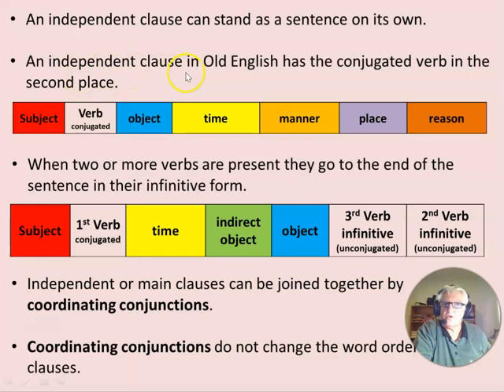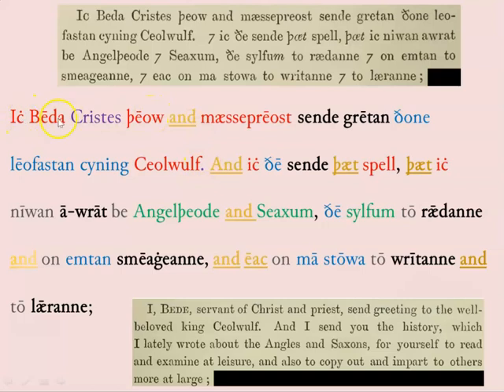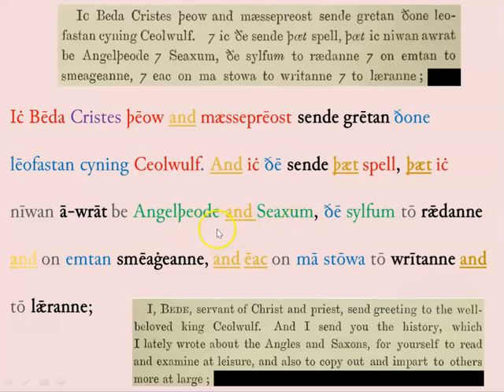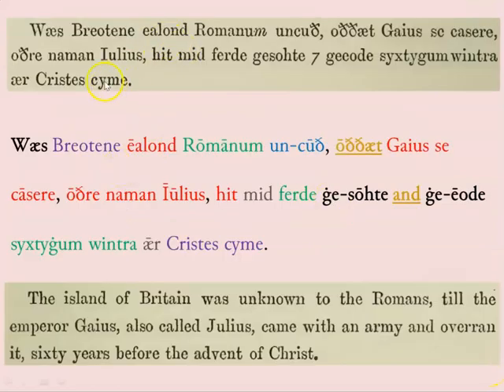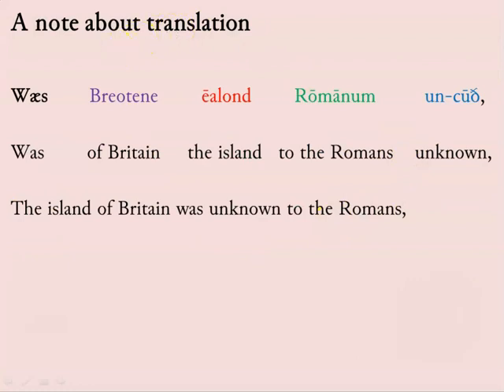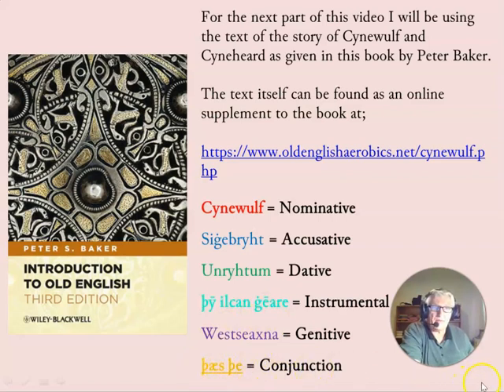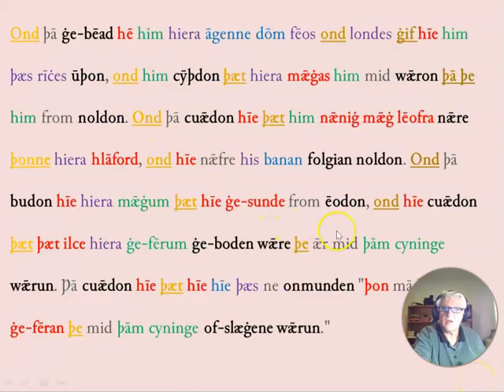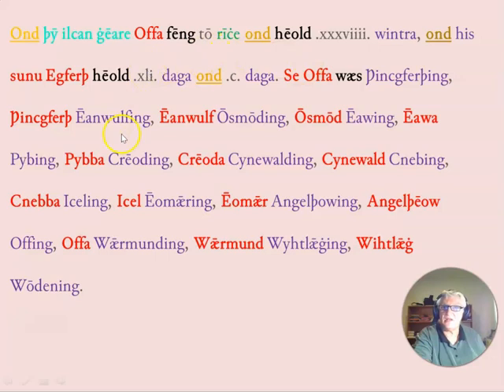Word Order in Old English - 11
In this video we will look at the evidence that supports the claims concerning word order in Old English that I have made in this series. So for this video I will be using some text from Bede’s Ecclesiastical History of the English People as well as the text of the story of Cynewulf and Cyneheard as given in Peter Baker’s wonderful book, Introduction To Old English, Third Edition.

The text itself can be found as an online supplement to the book at;

and